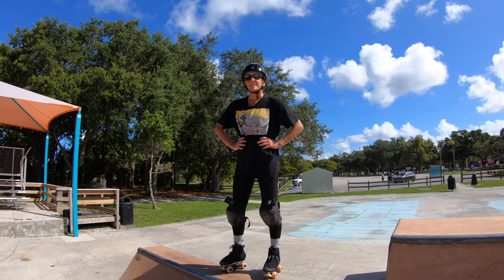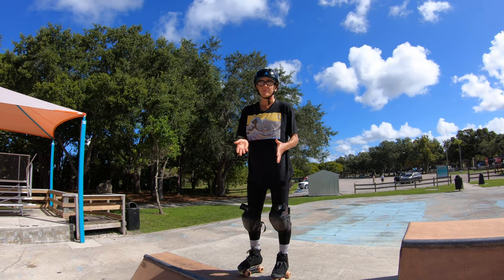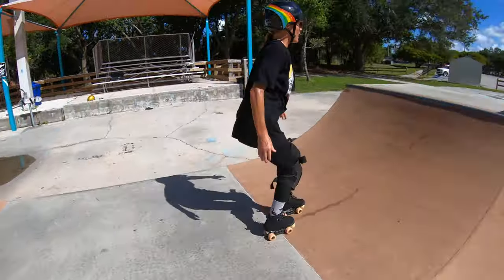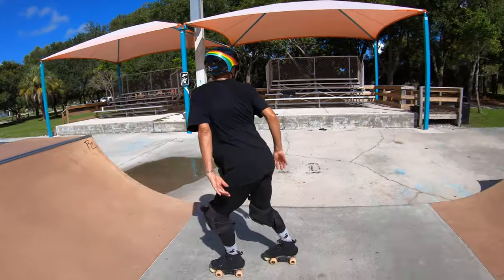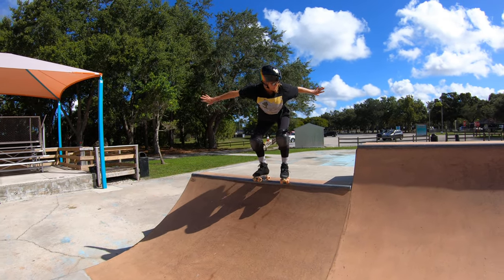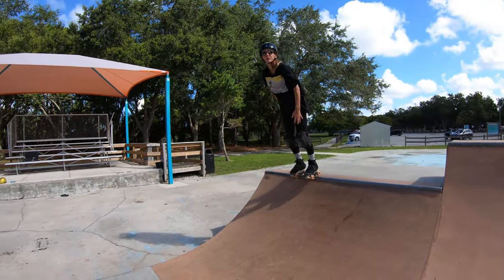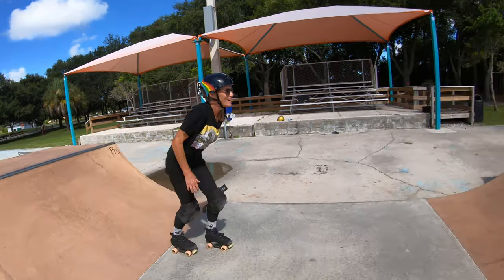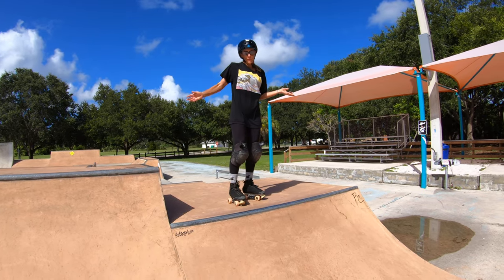How to 180 off a backside or fakie stall on roller skates!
Triple 8 Certified Sweatsaver helmet
187 Killer Slim knee pads
Smith Scabs knee pads
RollerBones Team Logo wheels 98a
Bones Reds bearings 16 pack
Powerdyne Jupiter toe stops
GoPro Hero7 Black